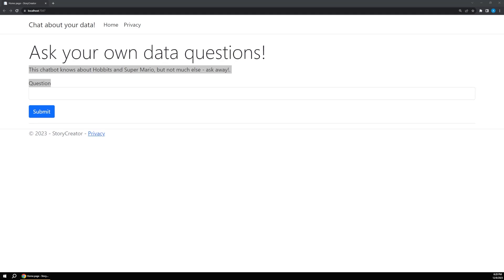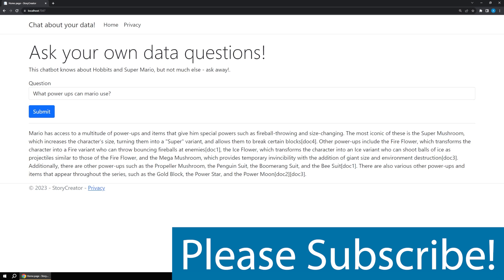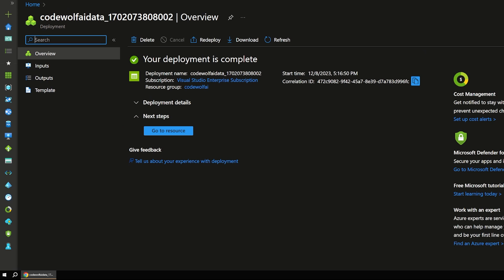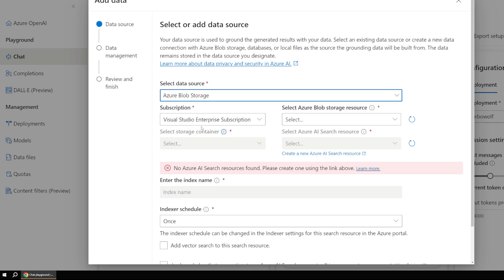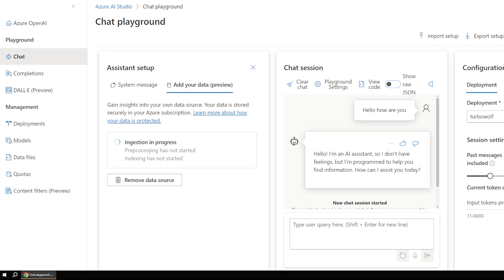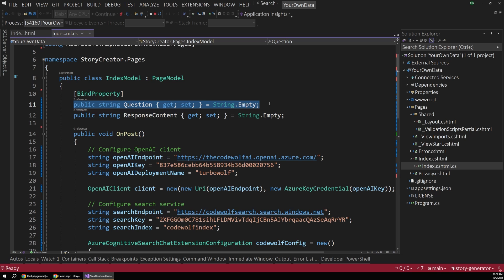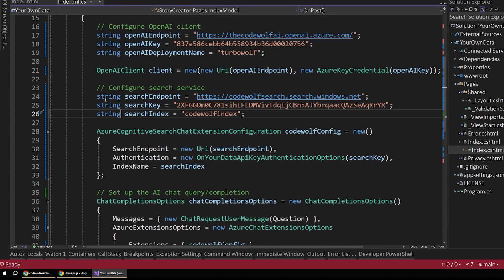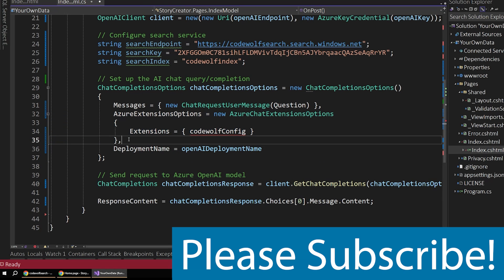Learn Azure OpenAI - Chat and Code with Your Own Data!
In this video you'll learn how to use Azure OpenAI with your own data and .NET - you'll see how to upload your data, chat with it using the browser experience, and connect to the service programmatically using .NET. Along the way you'll learn about core AI concepts, such as models, indexes and search data.